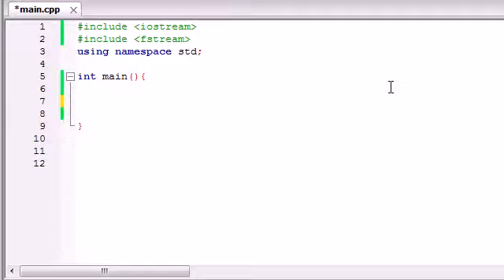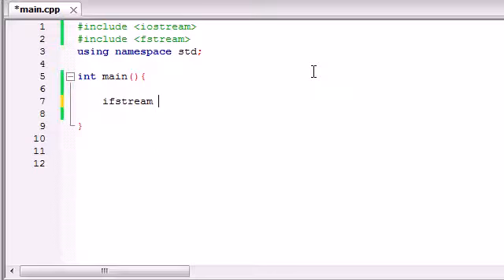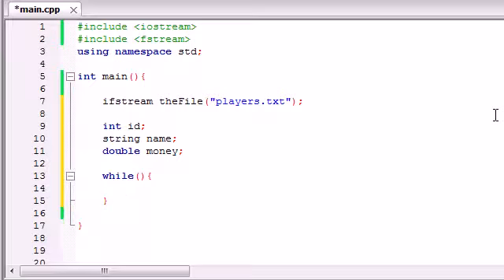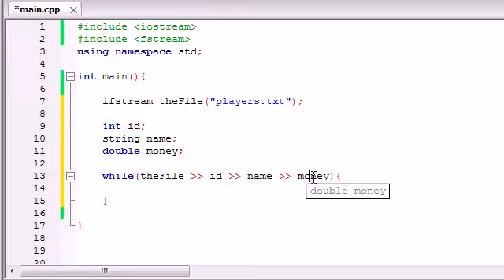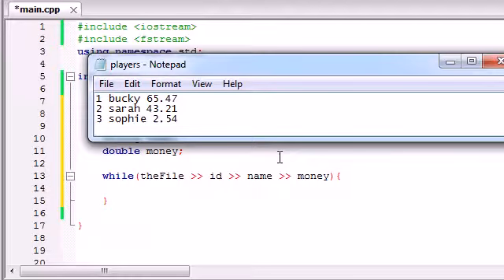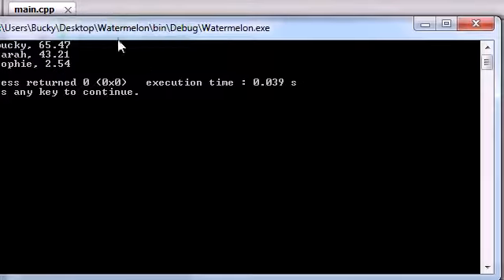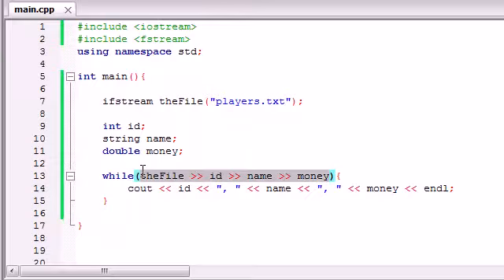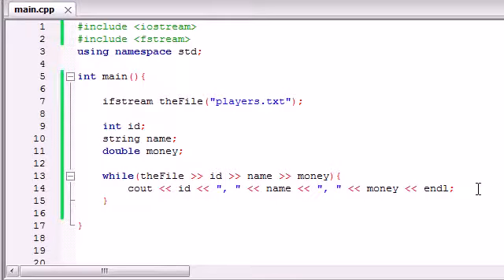C++ Programming 67 Reading Custom File Structures